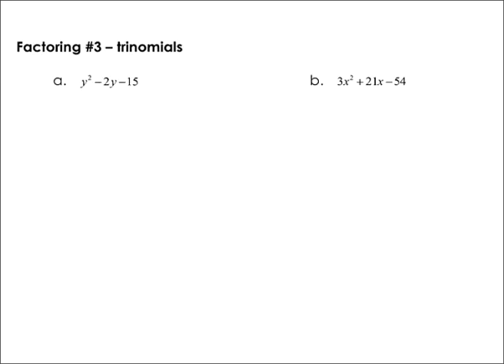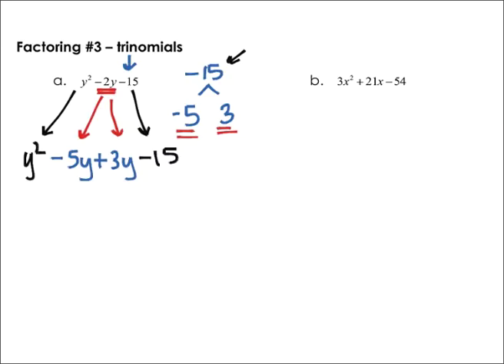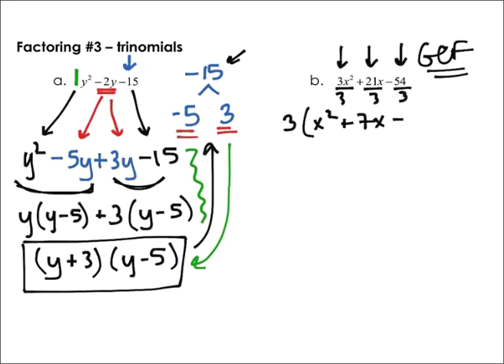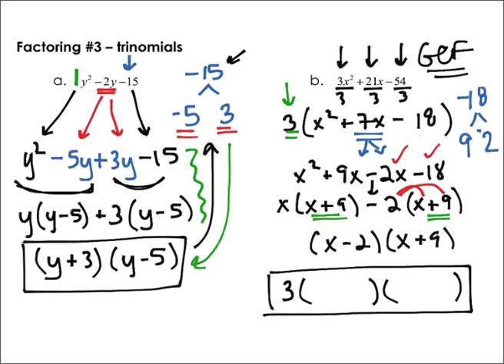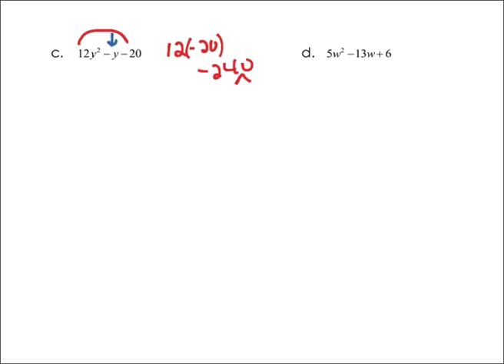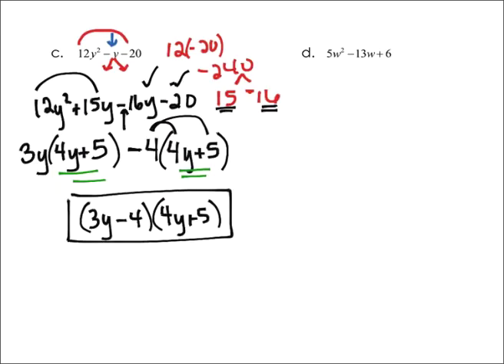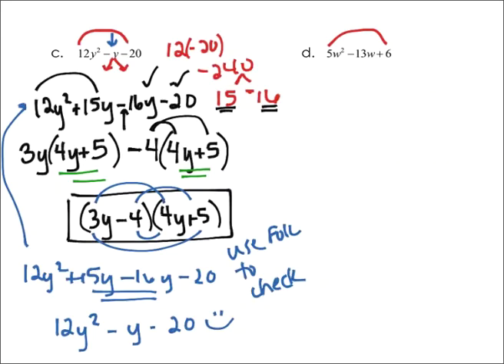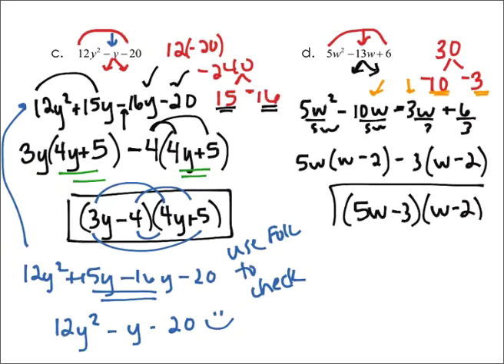Factoring Quadratic Notes Part 2